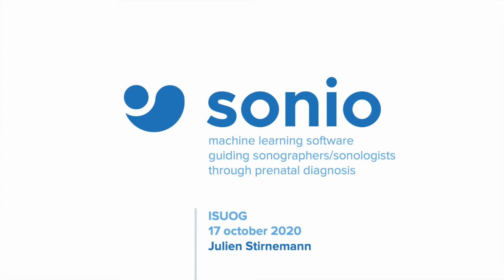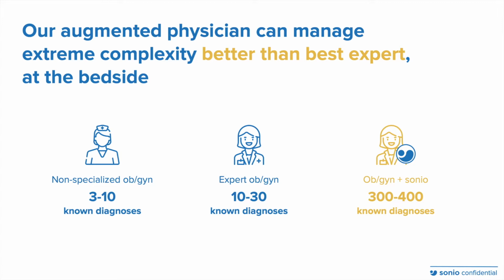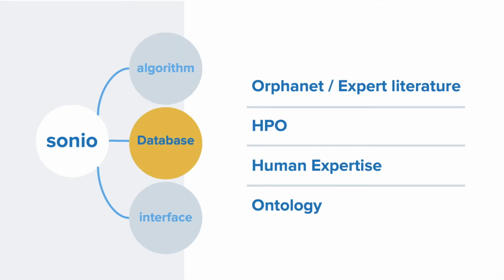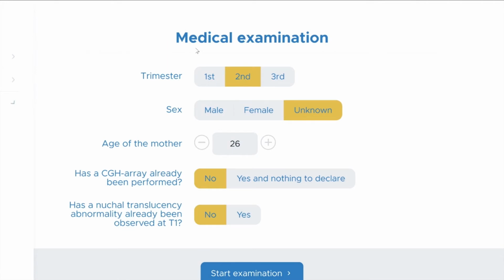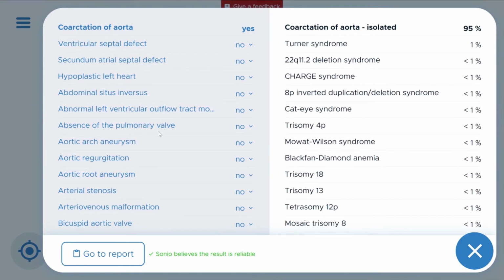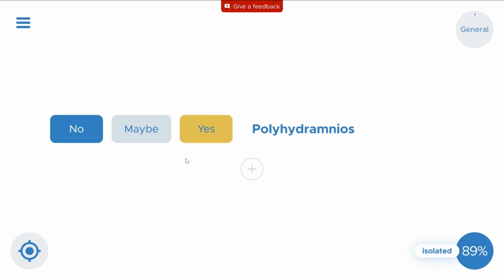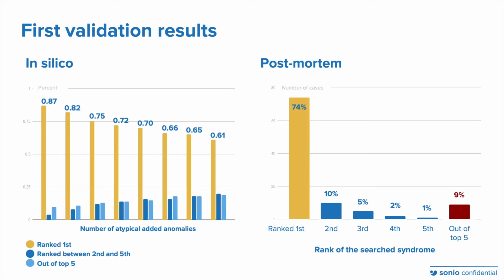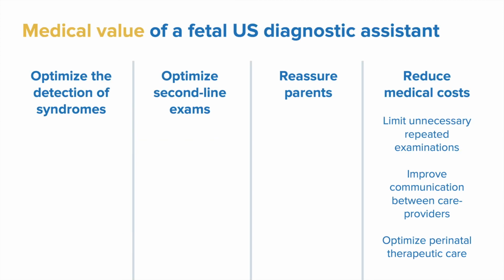Sonio.ai ISUOG presentation_October2020